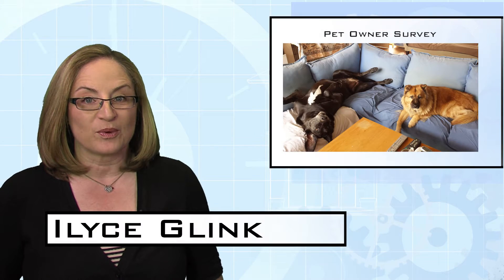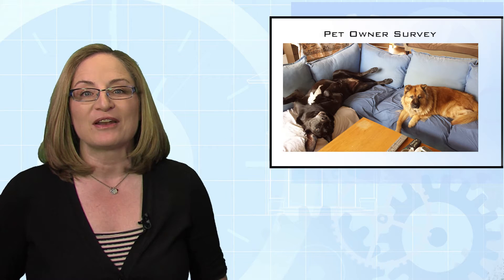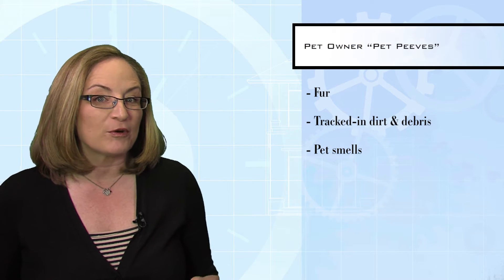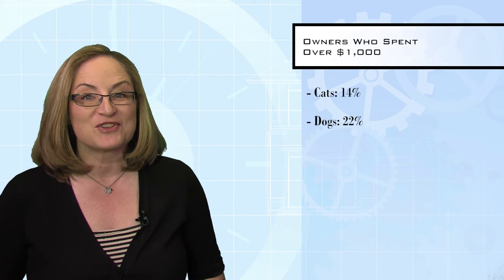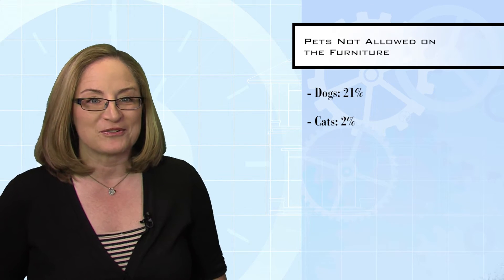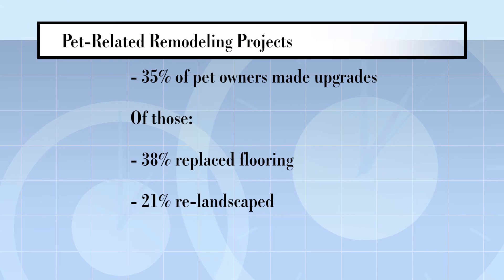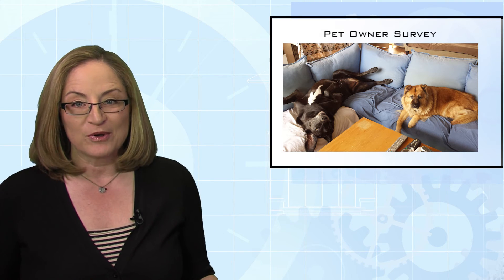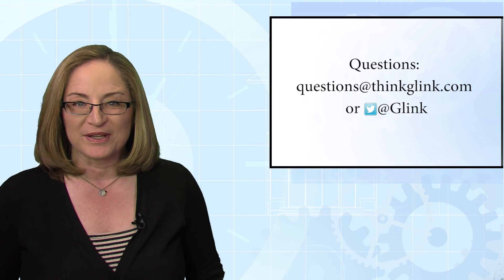Cats & Dogs: How Pets Rule Your Home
Welcome back to another Real Estate Minute, where I answer viewer questions and offer my tips and advice for how to navigate the real estate market.

Today’s episode features fun pet facts from a survey conducted by home remodeling site Houzz.com. More than 3,000 pet owners weighed in on how their cats and dogs affect the way they live.

Cats and dogs are a part of many families, so it should come as no surprise that people change the way they live in their homes to accommodate their pets. Click play to hear what pet owners said about a variety of pet-related lifestyle questions, from how much they spend on their pets, on average, to their biggest “pet-peeves” about having pets in the home. And, of course, the Houzz survey asked how many pet owners made pet-related upgrades to their homes.